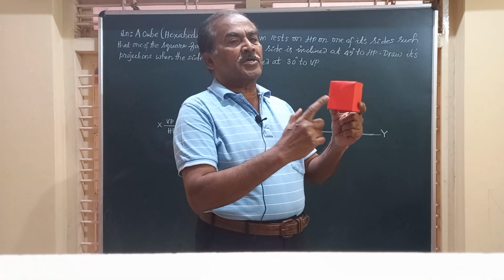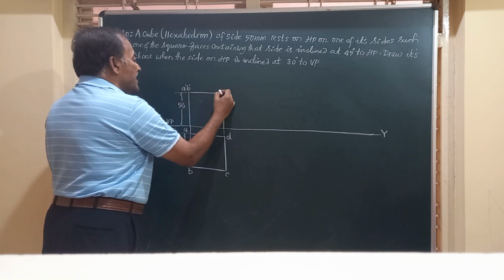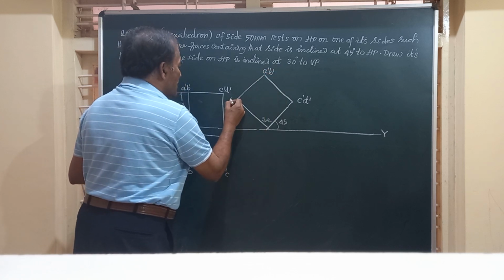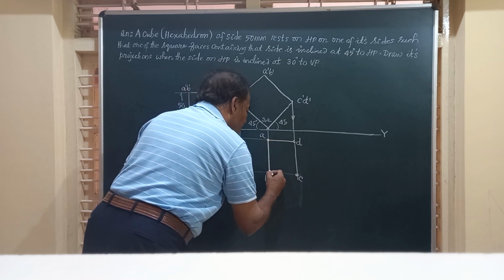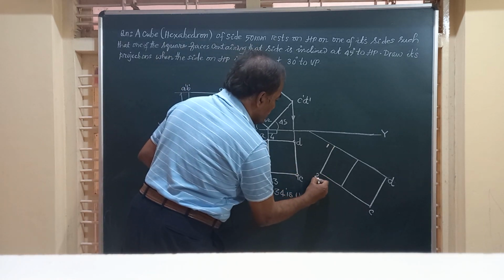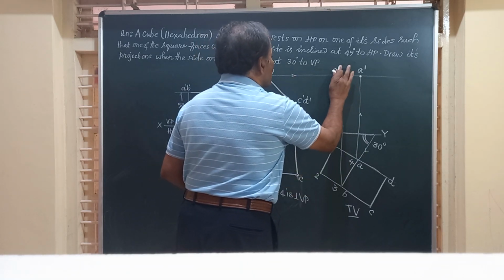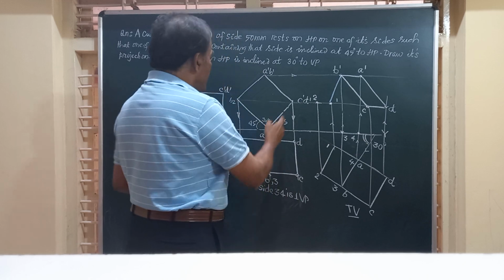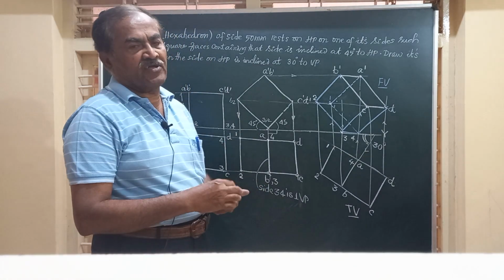Projection of Cube (Hexahedron) /(video no 356) / Engineering Drawing/ Engineering visualization